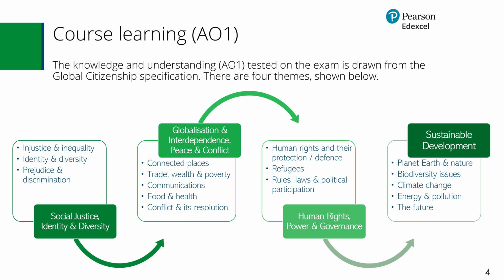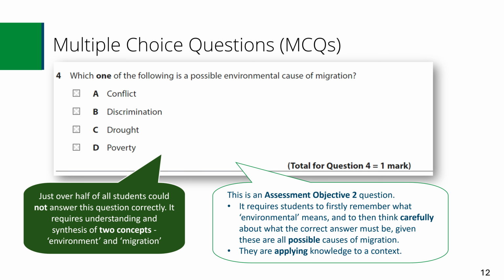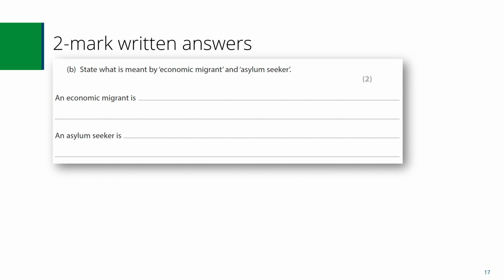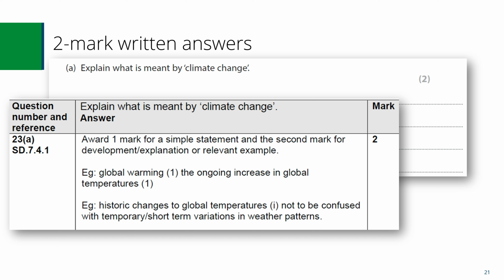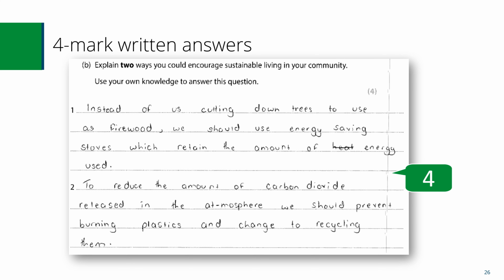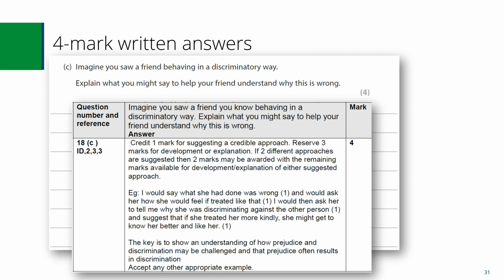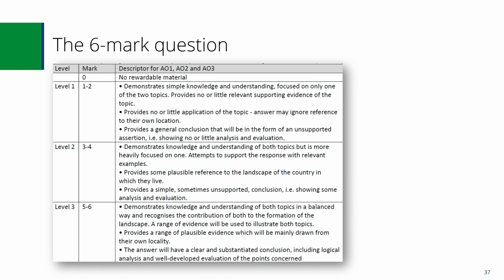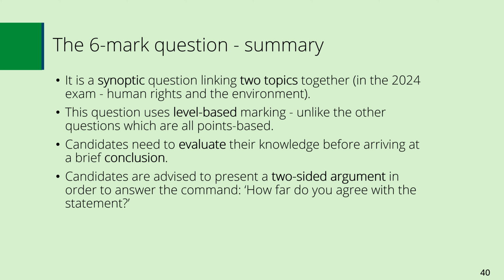Pearson Edexcel International Lower Secondary Global Citizenship Exam Insights May/June 2024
Please note this is a pre-recorded event.

This training is for teachers of the Pearson Edexcel International Lower Secondary Global Citizenship specification and will provide feedback and insights on the May/June 2024 exam series. The session will focus on the performance of some of the key questions in the series and provide analysis to support. The session will point out key statistical performance data that may help with your planning for the year ahead.

By the end of the session delegates will:
· receive feedback on the performance of candidates in the May/June 2024 exam series
· receive key points from the Examiner’s Report

Examiner Reports for this specification will be publicly available on the Pearson website from the end of August 2024.